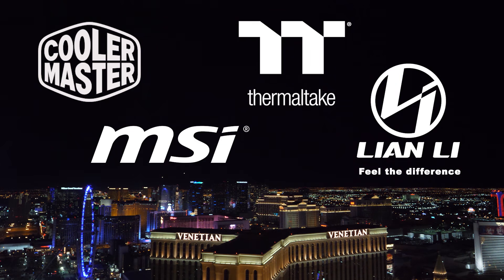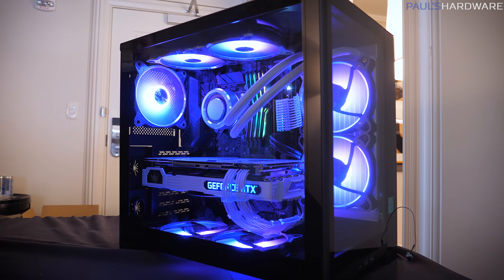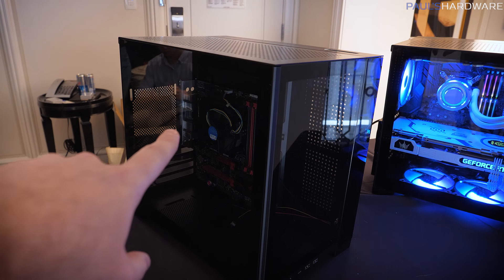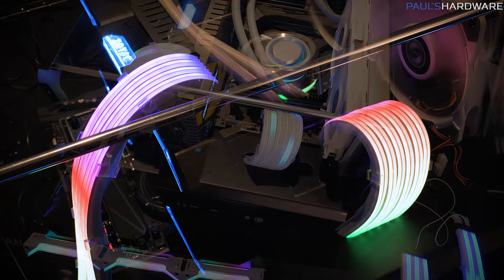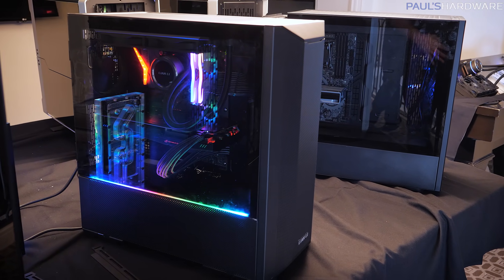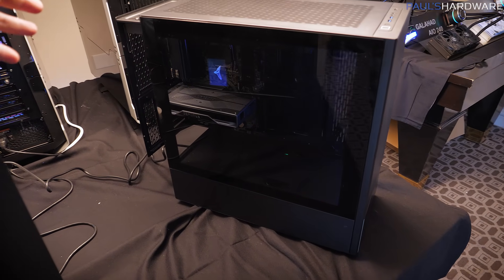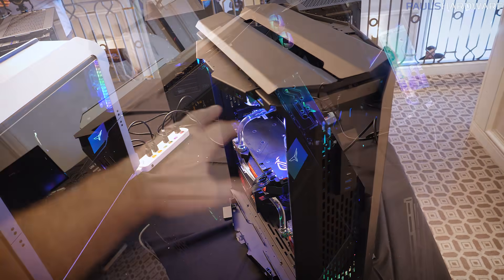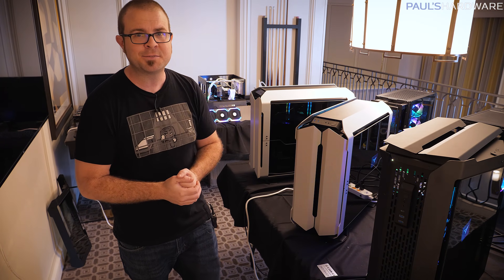Lian Li's Transformable Odyssey X Case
They had more to show off too -- like an O11-Dynamic Chrome Edition, the O11-Dynamic Mini, cable-less 120mm fans that snap together and the newest version of their Strimer RGB 24-pin and 8-pin power cables.

:::Send Me Stuff:::
Paul's Hardware